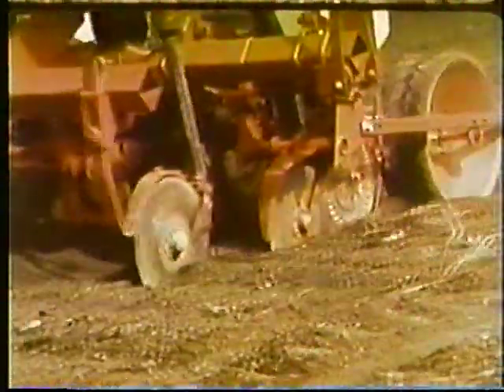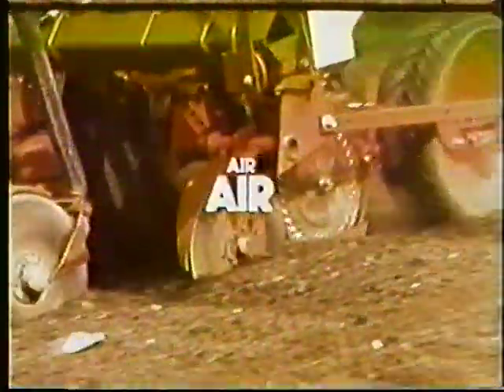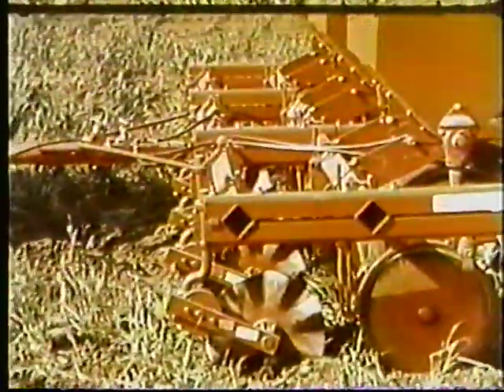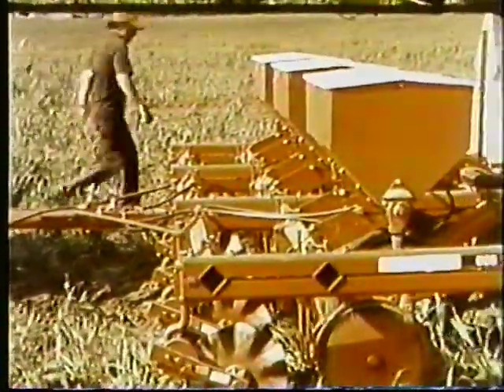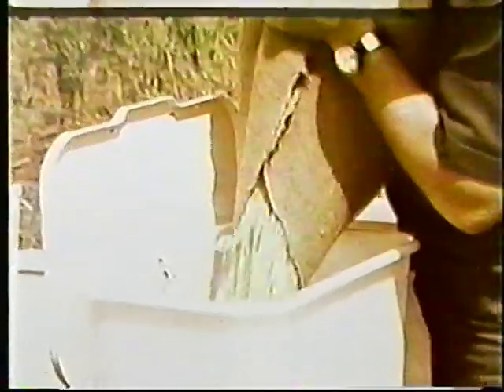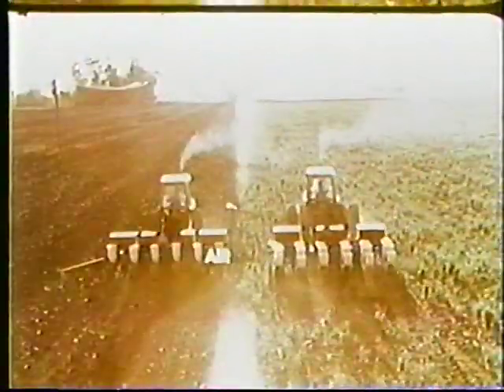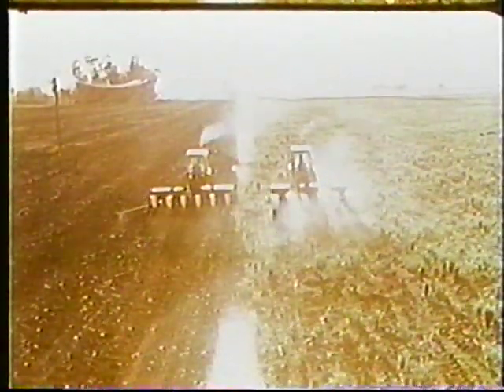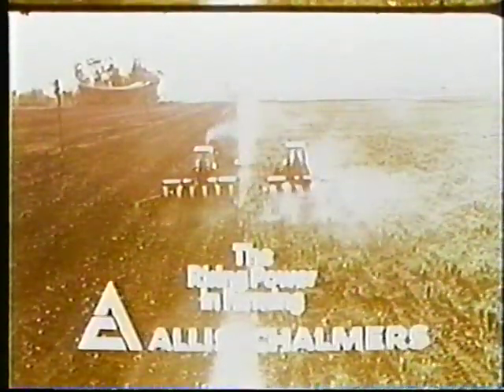1970's Allis Chalmers Air Champ Planter TV Commercial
1970's Allis Chalmers TV commercial featuring their Air Champ Planters  Taken from the out of print "Machinery of the Past" VHS